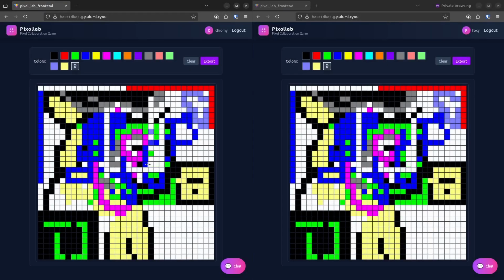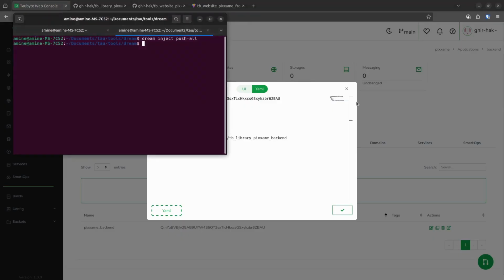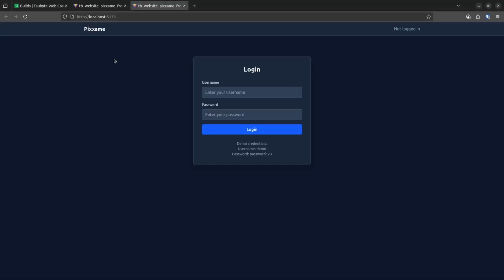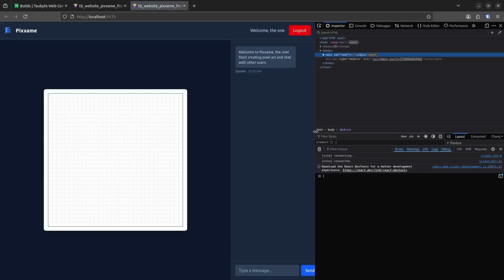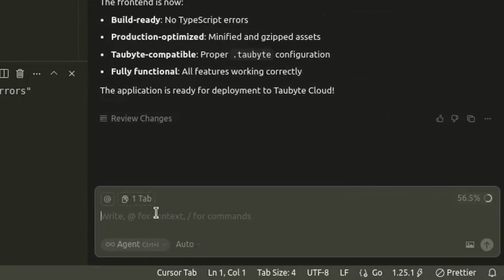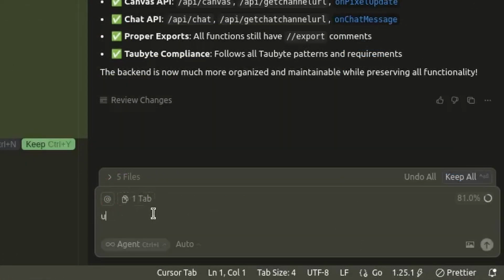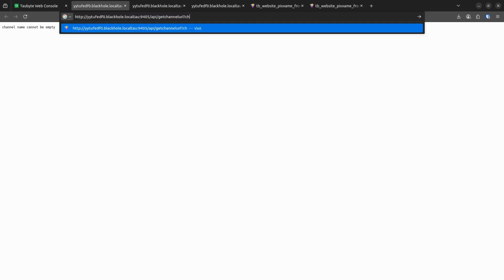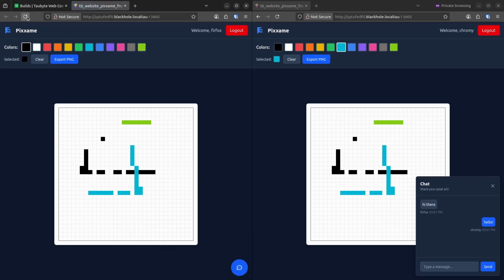Vibe Coding A Collaborative Online Drawing App 🚀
Build and deploy a **real-time pixel collaboration game** using **React** and **Taubyte**, the open-source serverless PaaS.
In this video, we take a simple pixel canvas and turn it into a multiplayer experience with:

🖱 Players placing pixels live
🌍 Global real-time updates
✨ Fun visual effects
Link for the Taubyte Guide folder :

You’ll learn how to:
✅ Use Taubyte Dream to simulate the cloud
✅ Connect React frontend to serverless backend
✅ Develop locally using your own taubyte cloud